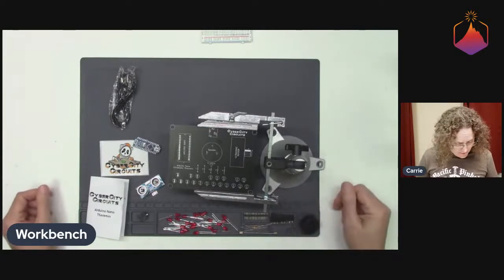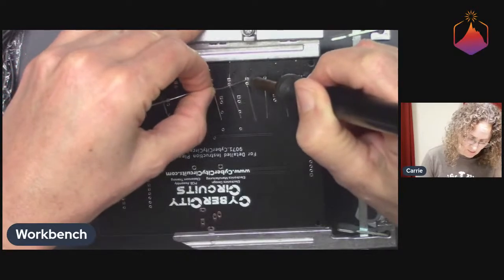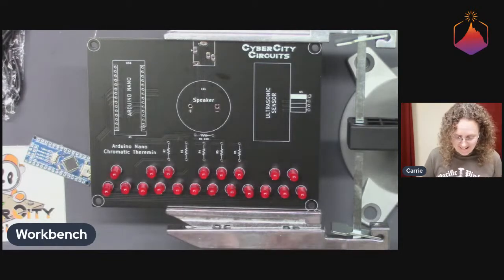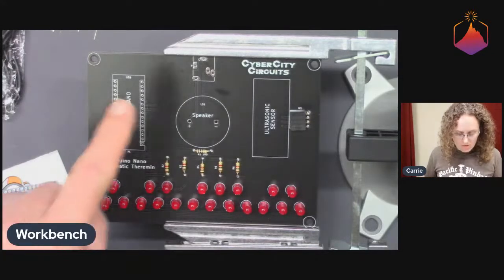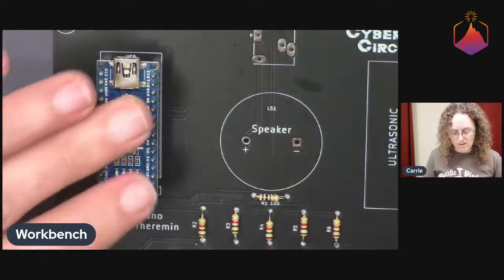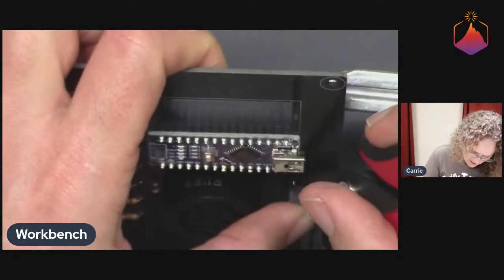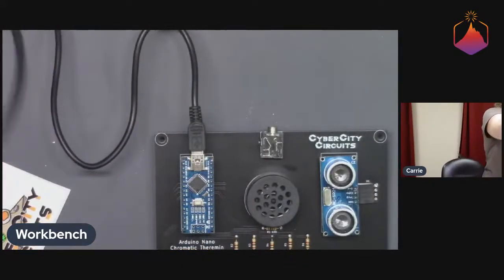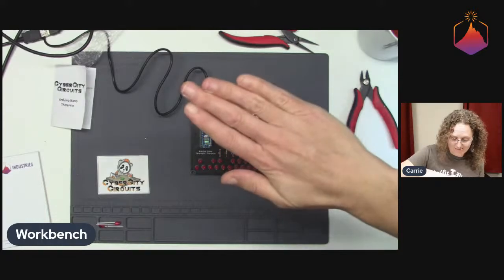Solder Sesh #22 - Theremin Kit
We're really actually soldering today!  We're going to put together the Nano Theremin kit from Cyber City Circuits, and create some wacky noises!  Come join us, bring a project of your own, or if you have one of these kits, solder along with us!  Don't forget to say hi in the chat!

Chapters:
0:00 Intro/ Upcoming Products & Projects!
8:00 Starting kit/What is a Theremin?
29:52 Soldering Headers/Tips & Tricks
45:00 Soldering Speaker & Audio Jack
53:00 Checking Solder Joints
58:31 Theremin Time!